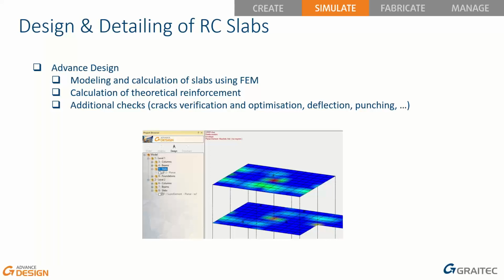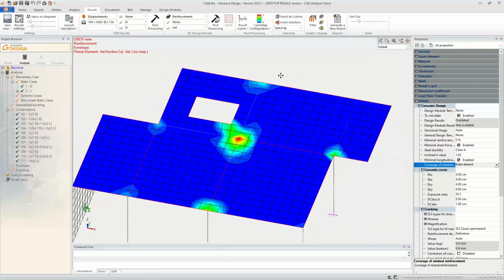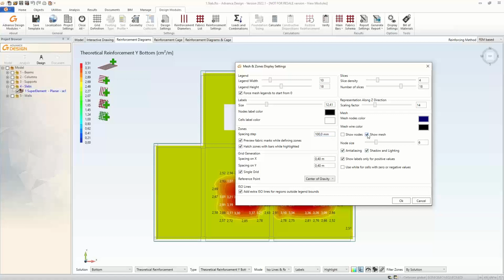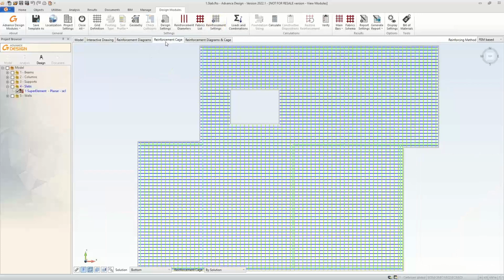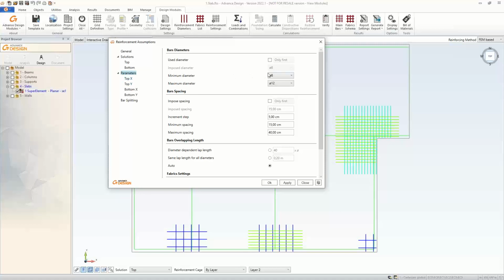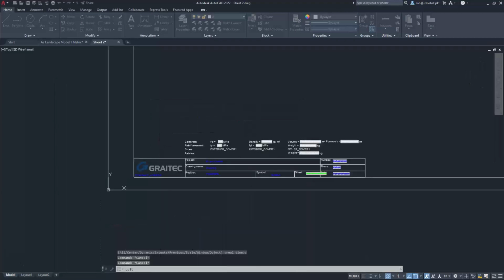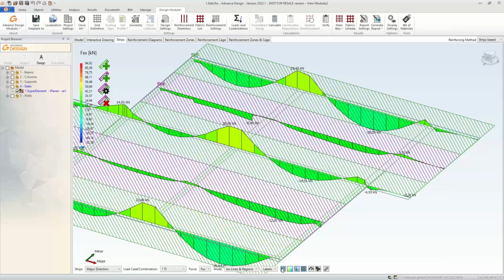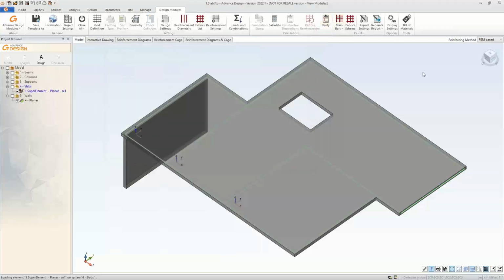RC SLABS DESIGN USING AD MODULE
Did you know that with the 2022 AD version the analysis of reinforcement for reinforced concrete slabs in AD does not end with the information about required theoretical reinforcement but has been extended with the possibility to generate real reinforcement and drawing documentation? During this meeting you will have the opportunity to see the process of slab reinforcement using the RC Slab module including drawing preparation. Check out the capabilities of the new Advance Design version for slab reinforcement generation